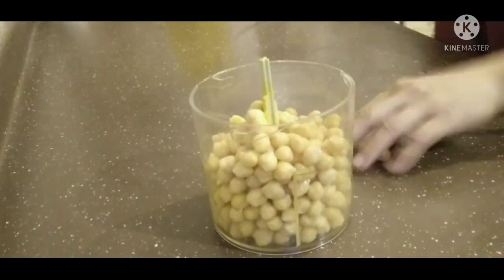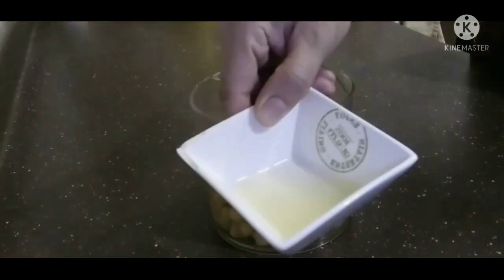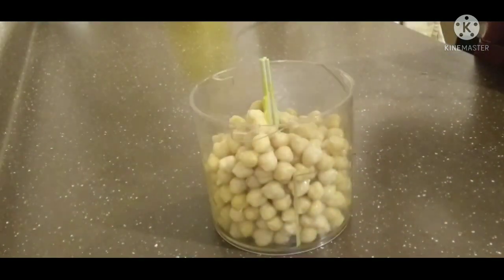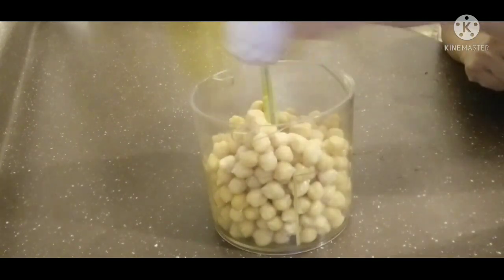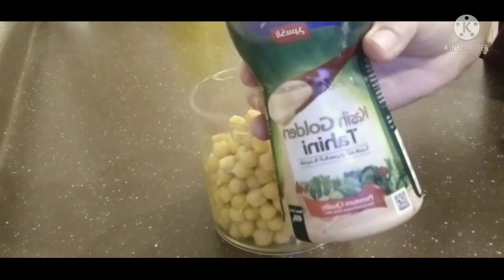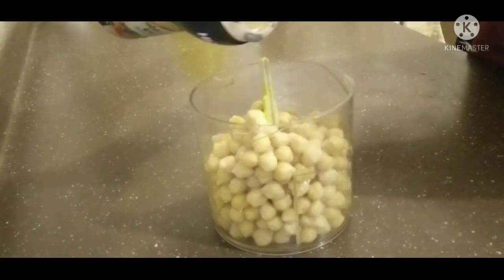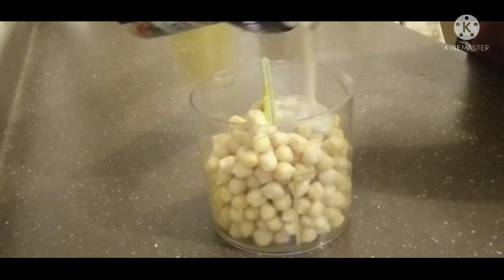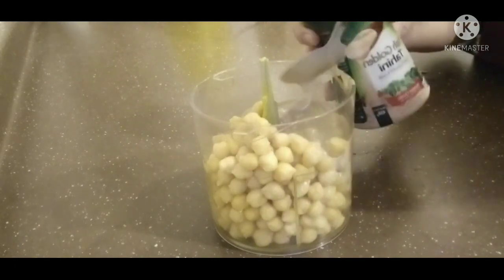HUMMUS MAKANAN KHAS TIMUR TENGAH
Resep
chiekpeas / belila
lemon
tahini
garam
kemun
es batu
myk zaitun

toping atas nya
myk zaitun
chiekpeas
daun mint